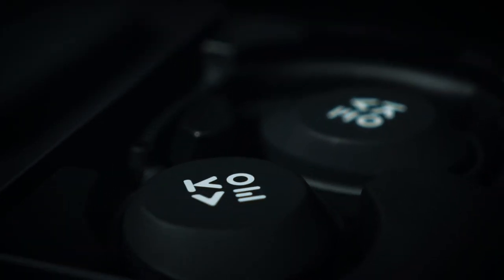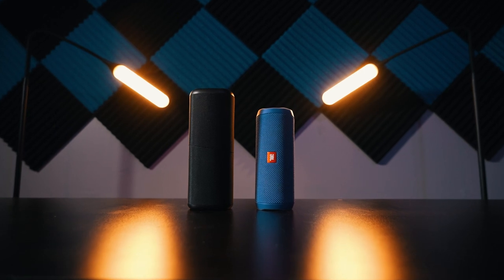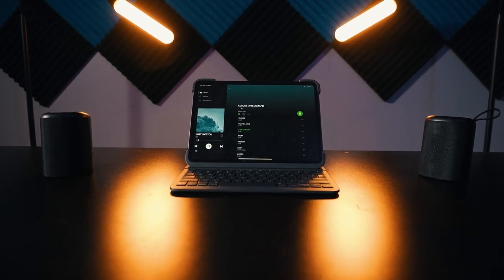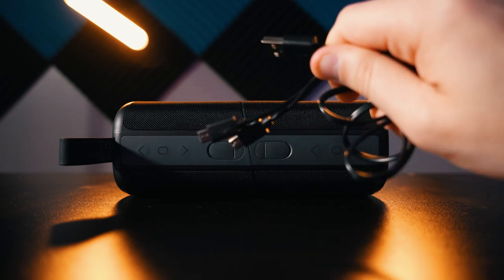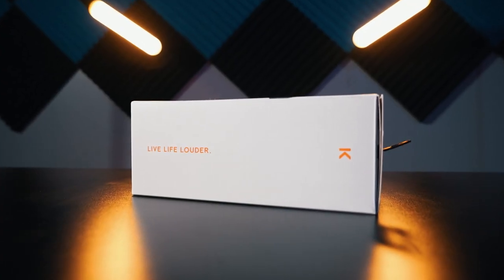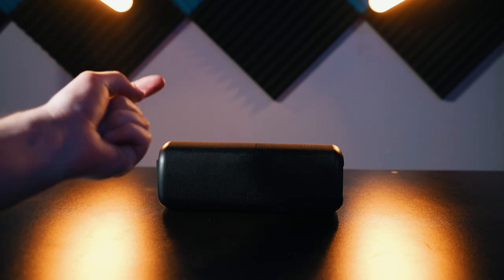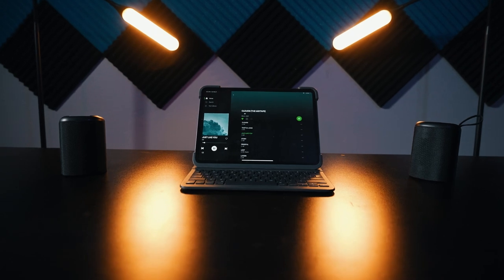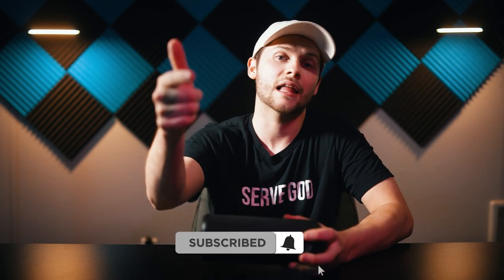Kove Commuter 2 Review (Best BUDGET Bluetooth Speaker of 2021?)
Today we are taking a look at the Commuter 2 speaker from Kove Audio. Last year Kove sent me a a pair of their over the ear noise canceling headphones for review and they loved the support that my network brought it. They decided to send me this speaker for review because of the great reception last year. Full disclosure, I am not being paid to say anything about the commuter 2 but they did send me you unit to keep and I will get a small commission anytime someone uses my discount code.

TIMESTAMPS
00:00 - Intro & Disclosure
00:39 - Design
03:01 - Connectivity
04:09 - Sound Quality
04:33 - Volume Output
06:27 - Discount Code
06:46 - Closing Thoughts

Cameras
My Main Camera (A7Siii)
My Backup Camera (A7iii)
My Vlog Camera (RX10 VI)

Lenses
My favorite Lens (Sony 24-70 f/4)
Cheap Photo Lens (35mm F1.4)
Sony 85mm

Sound Setup
Audio Recorder (H6)
Podcast Arm (Rode)
Cheap Podcast Mic (AT2020)
Studio Monitor CHEAP Speakers
Best Mic for your camera (D3-Pro)
Boom Mic (NTG2)

Studio Lighting Setup
Hue Lights Starter Pack
Hue Bar Lights
Dope Lamp Stands
Extra Lights